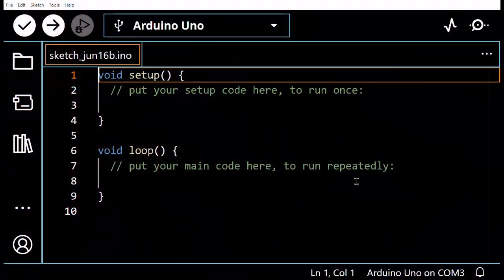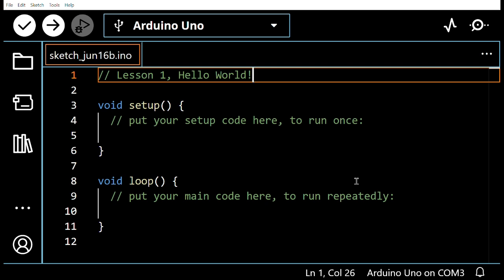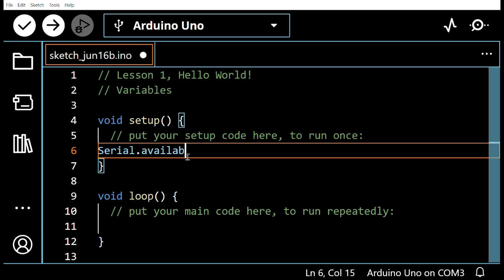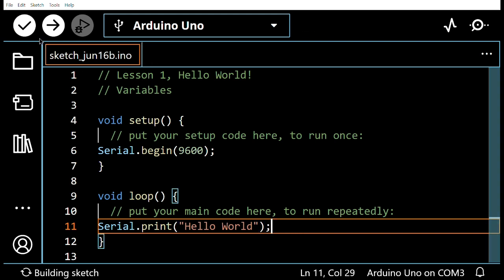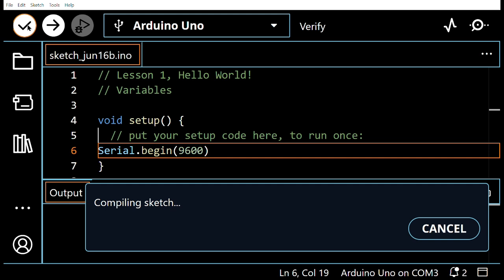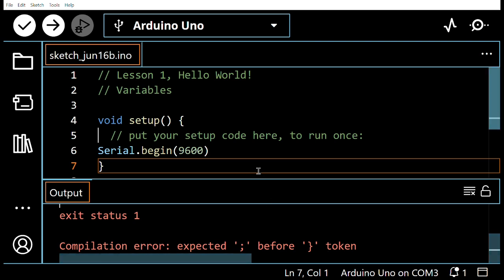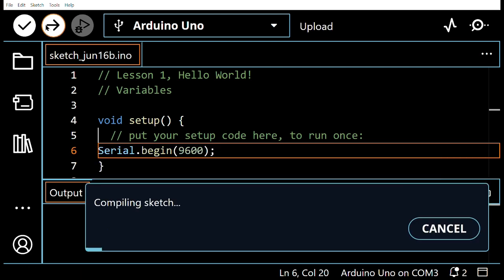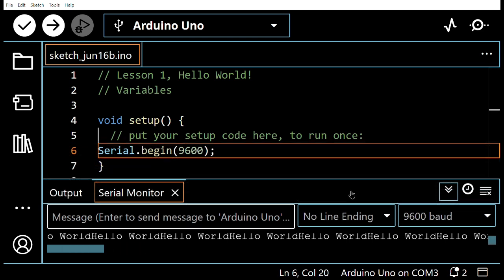Your First Arduino Sketch: Hello World!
In this video, we use the Arduino UNO and the Arduino IDE to print "Hello World" to the Serial Monitor using the Serial.print() command.

💡 What You’ll Learn:

How to connect your Arduino UNO

How to set up the Arduino IDE

How to write and upload your first sketch

How Serial.print() sends text to the Serial Monitor

🛠 Tools Used:

Arduino UNO

💬 Need help? Contact your instructor or click the chat button on the screen.